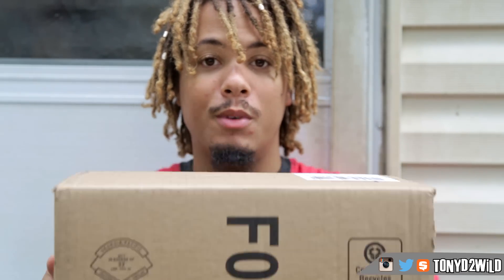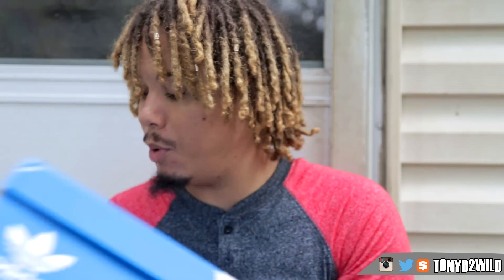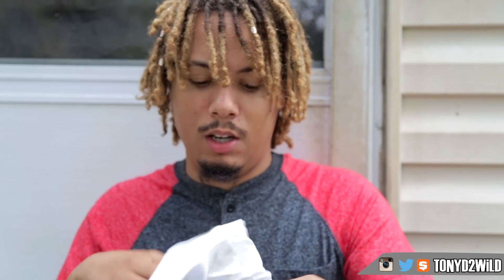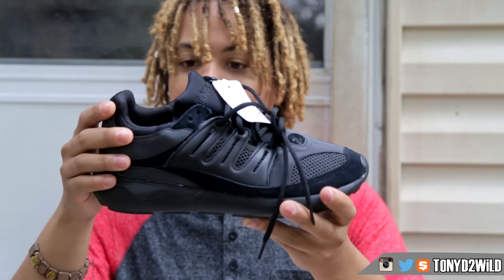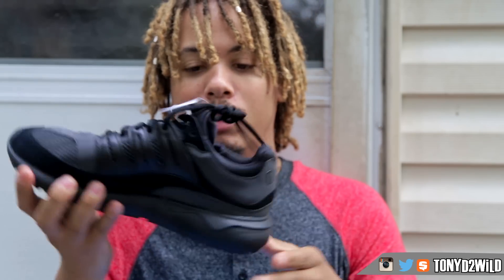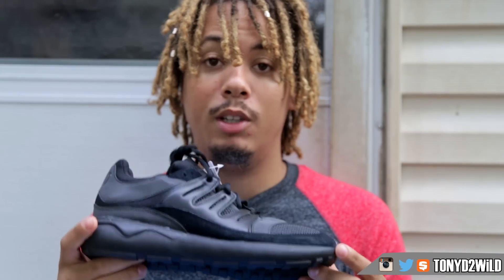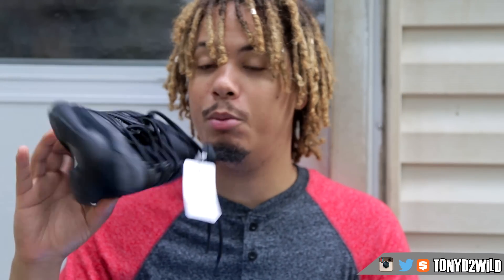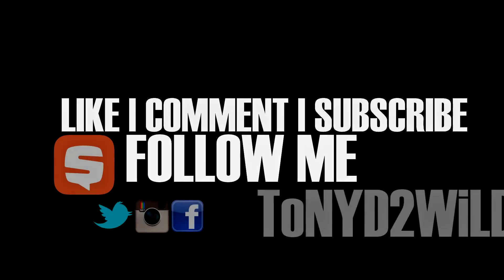Unboxing From Adidas "Patience! 50% Steal"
MY DEMENSIONS
Height: 5'10
Weight: 170lbs
Waist: 34
Shirt Size: M/L
Shoe Size: 8.5-9